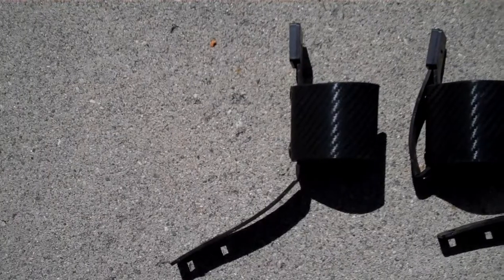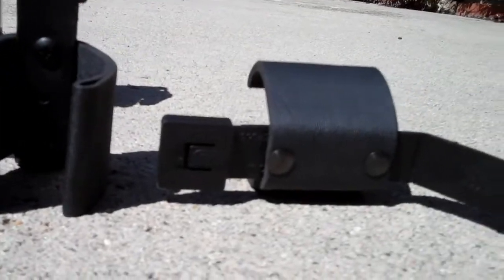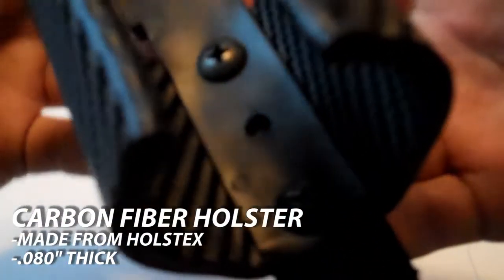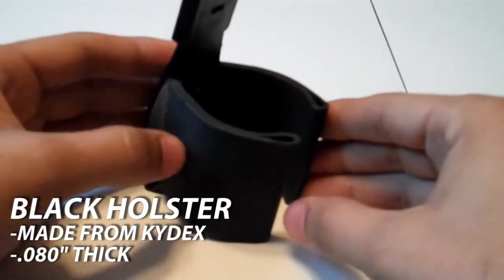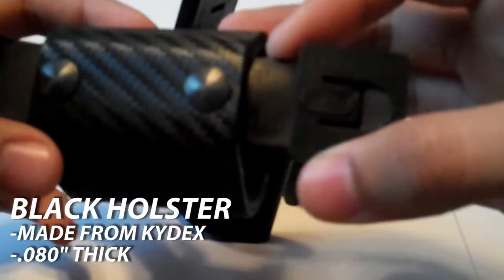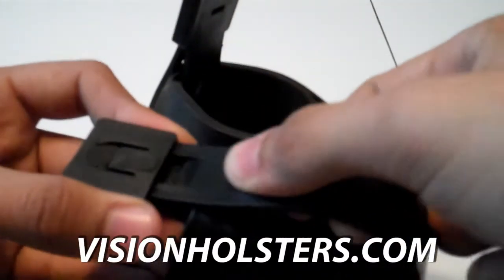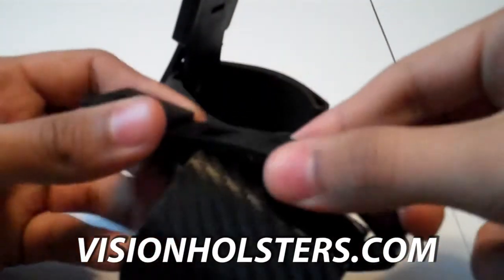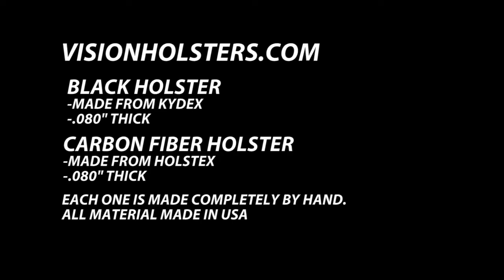Vision Holsters - Thunder B holster overview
Tac City Airsoft Team SYG